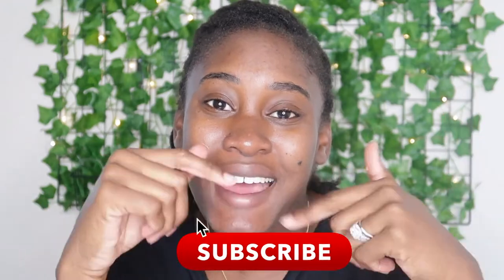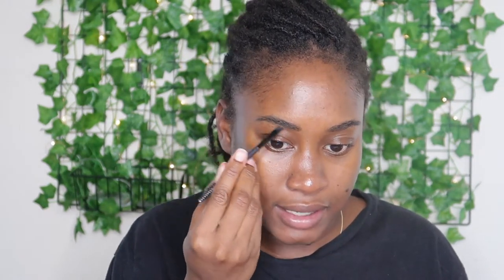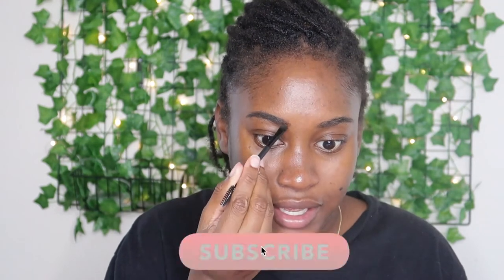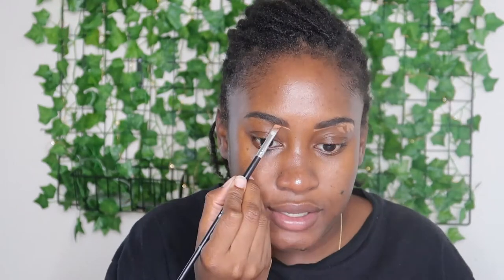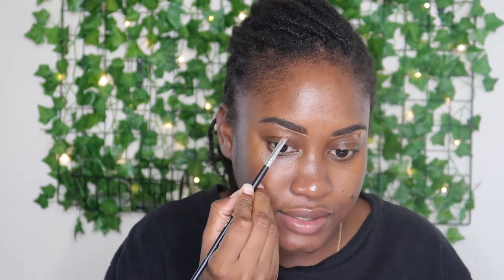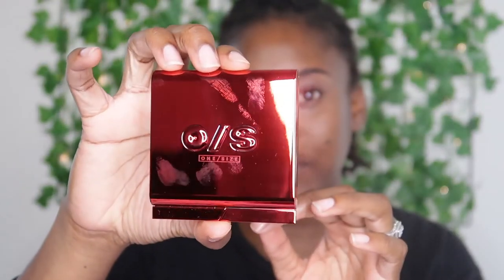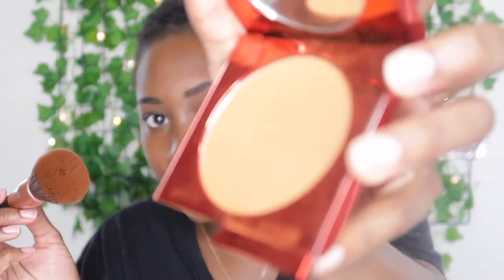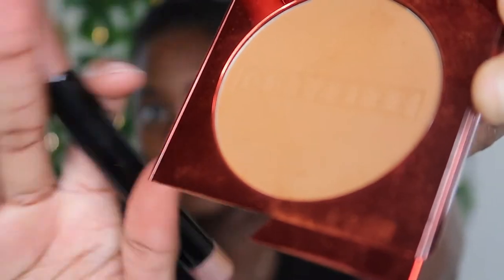FIRST IMPRESSIONS: Patrick Starrr's One Size Turn up the Base Versatile Powder Foundation- Dark Skin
Wah gwan skwod?!

Yes I'm keeping the ball rolling with content for you guys! In this video I share my first impressions testing out Patrick Starrr's first-ever foundation powder, the One Size Turn up the Base versatile powder foundation. I self-matched based on previous foundation colour online and got this one. I share my initials thoughts after testing out the powder foundation and how well it fits my dark skin. I will definitely return at some point to share my views on a wear test to see if it has held u throughout the day etc. But for now, enjoy this little discovery.

Leave in the comments what other videos you'd like to see from me.

PS. Get excited for my first attempt at a full month of Veetober!

Product: ONE/SIZE by Patrick Starrr
Turn Up The Base Versatile Powder Foundation - Dark 4 (G)

*Da tech deets!*

Camera: Panasonic Lumix ZF300/ vlogcam: G7x Mark ii/ Go Pro Hero 6 Black

Peace out, nuff love!